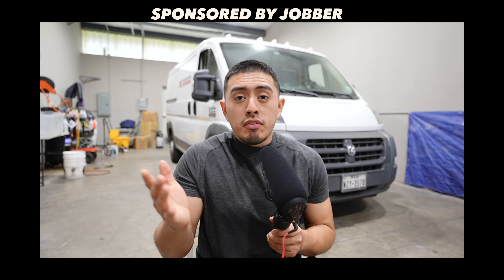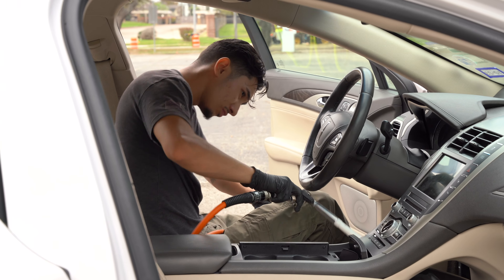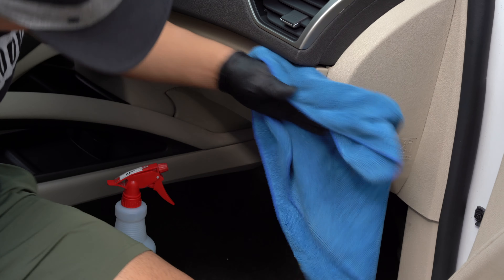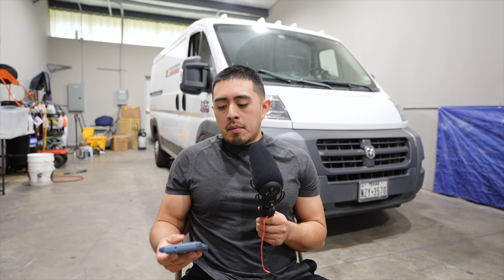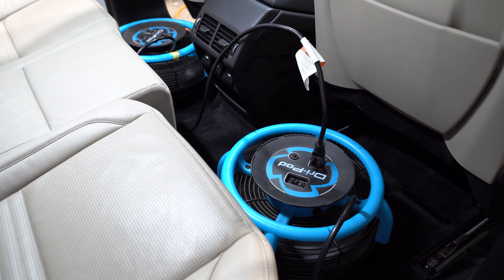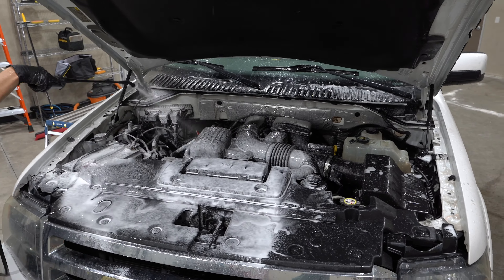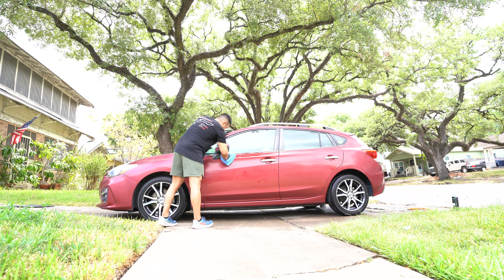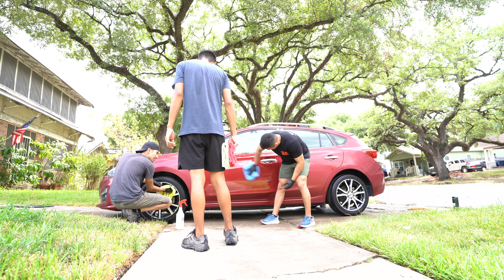My Cheapest to Most Expensive Detailing Services (Price Breakdown)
⚡️ Try Jobber with a free 14-day trial plus a special discount

✅ FREE video training: How I Grew My Detailing Business to $10K/Month

00:00 Our Detailing Services and Prices
00:49 Jobber
01:30 Mini-Interior Detail
02:10 Full Interior Cleaning
02:48 Restorative Interior Cleaning
04:14 Smoke Odor Removal
06:21 Proper Care
07:01 Engine Cleaning
07:38 Headlight Restoration
08:13 Premium Wash
10:00 Wash and Wax
10:54 All-in-One
12:26 One Step
13:49 Two-Step Correction
14:03 Wet-Sanding
15:28 Ceramic Coating
16:40 Vinyl Wrapping
18:04 Outro

Tools & Products We Use
👉🏽 Exterior
Karcher 1700 pressure washer
Bigboi Blower PRO

DeWalt Cordless Drill
Neiko Work Light